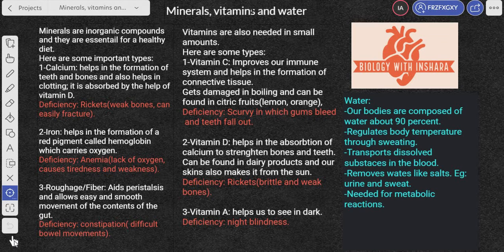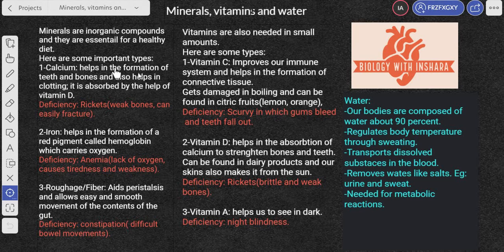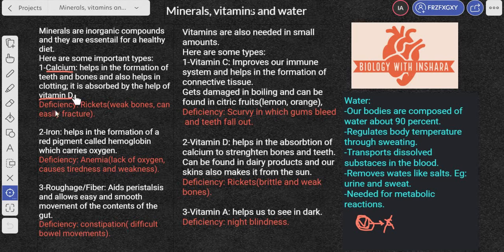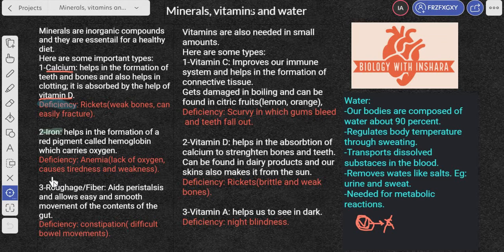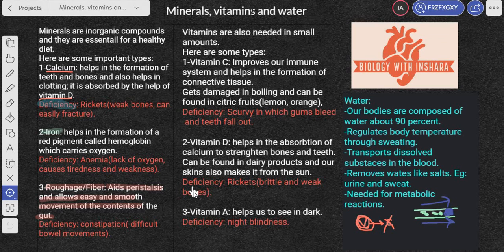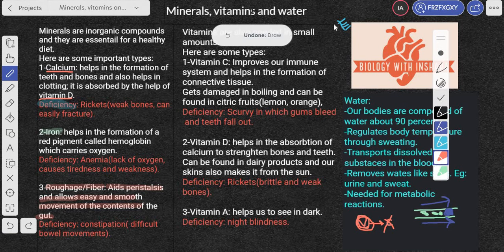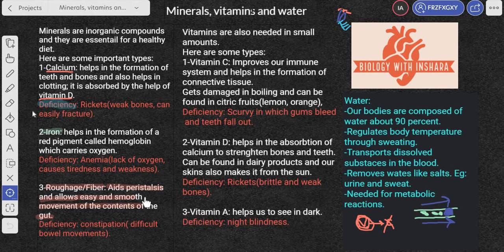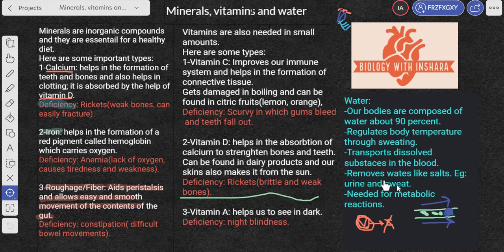Minerals, vitamins and water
Enjoy my video made on minerals, vitamins and water

As always, keep learning!